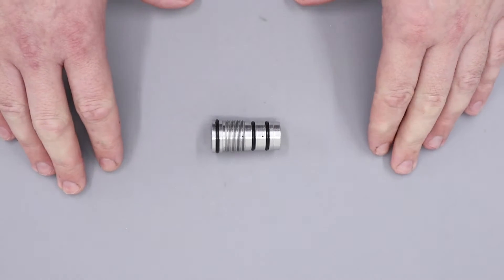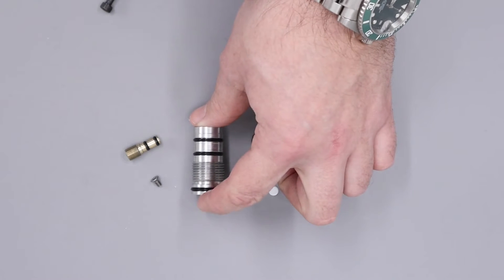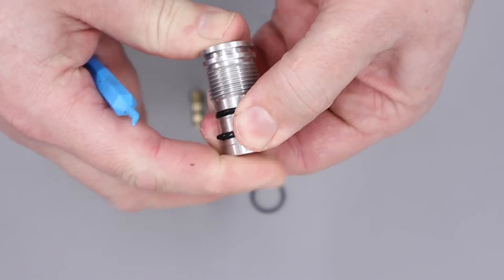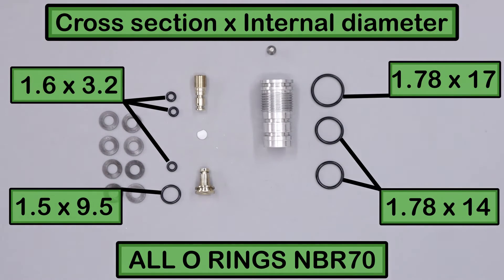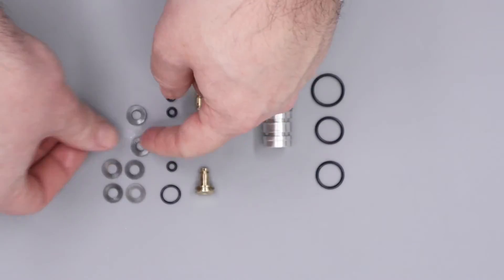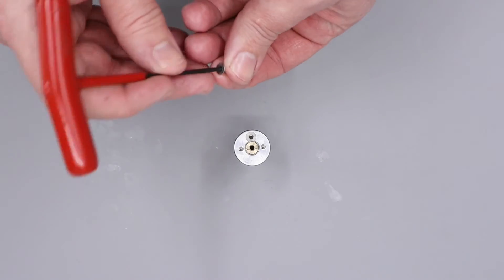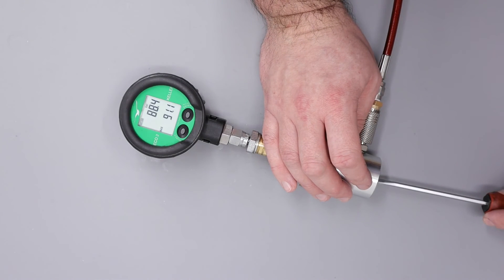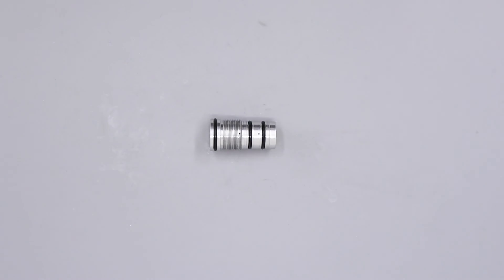BRK-Brocock Huma-Air Regulator repair/service bottle versions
The BRK XR series feature a Huma Air Regulator. Here we show you how to service and repair the regulator for Sniper XR, and Commander XR.

Factory regulator pressures

RIFLE                    CALIBER       ENERGY        REG PRESSURE IN BAR
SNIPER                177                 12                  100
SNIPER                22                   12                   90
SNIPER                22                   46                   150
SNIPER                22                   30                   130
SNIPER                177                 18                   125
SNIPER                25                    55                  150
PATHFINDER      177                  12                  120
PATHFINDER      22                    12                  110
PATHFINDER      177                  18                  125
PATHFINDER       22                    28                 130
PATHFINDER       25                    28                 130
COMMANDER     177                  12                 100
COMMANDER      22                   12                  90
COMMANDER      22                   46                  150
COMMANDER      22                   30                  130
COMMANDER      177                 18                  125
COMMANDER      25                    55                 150